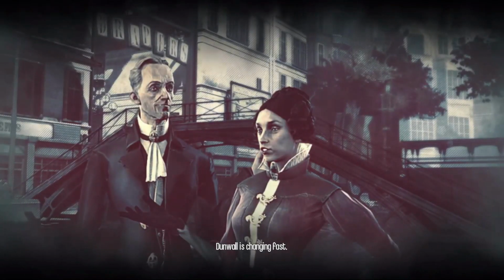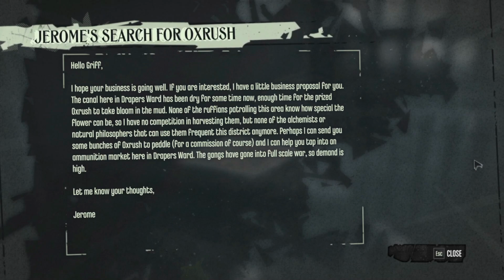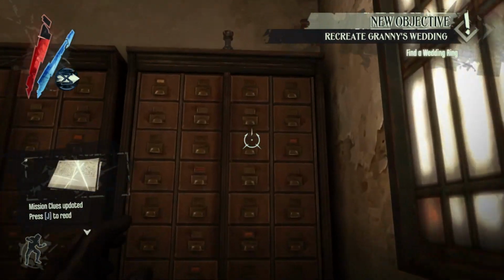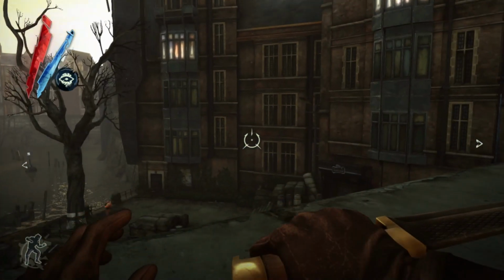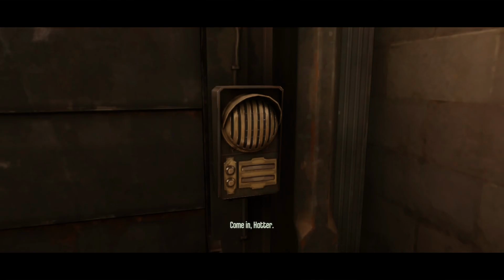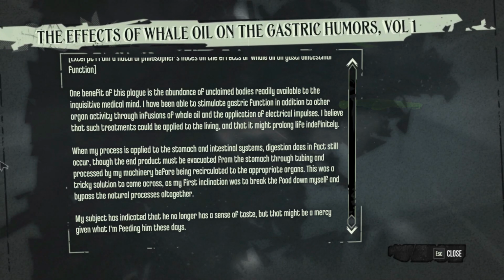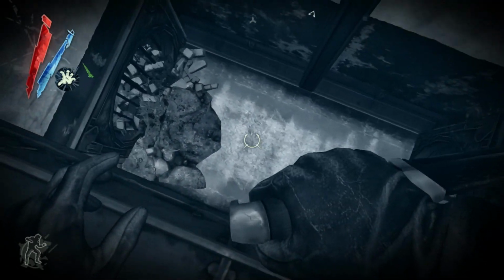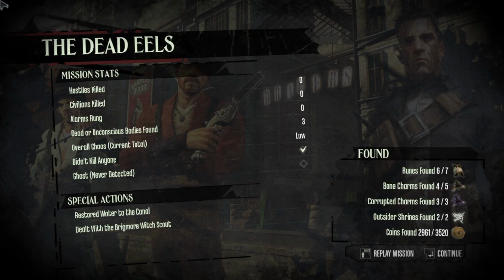05. Let's Play! Dishonored: Daud DLC Part 5: The Dead Eels (Low Chaos)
Dishonored is a series of action-adventure games developed by Arkane Studios, and published by Bethesda Softworks.

Everything changed the moment Daud's knife took the life of Empress Jessamine Kaldwin. Unlike all the other targets he had undertaken over the years, he felt the difference in this last job. The Outsider - the one who gave him his power - agrees, and so he gives Daud a means to learn what kind of man he truly is. And this new journey begins with a name.

Having smuggled the smuggler out of Coldridge, the next order of business is taking back the Dead Eels from Lizzy's second in command, Edgar Wakefield. But a gang war between the Dead Eels and the Hatters as well as someone watching in the distance may prove to be an obstacle.